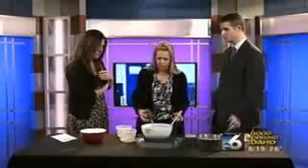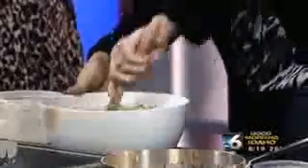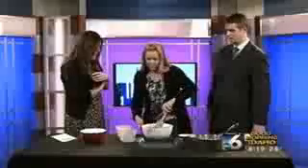Where To Find Coupons - LivingOnACoupon.com Jessica Hacker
Extreme Coupon Workshop: How I was able to get $680 worth of groceries for just $6.46. Experience the joy of couponing by learning the ropes through Jessica Hacker, expert couponing mom herself!